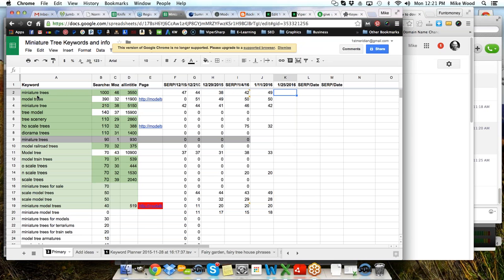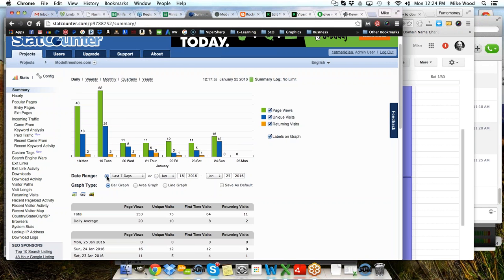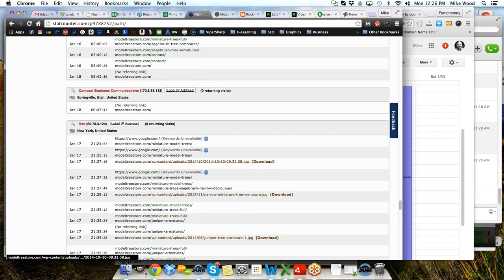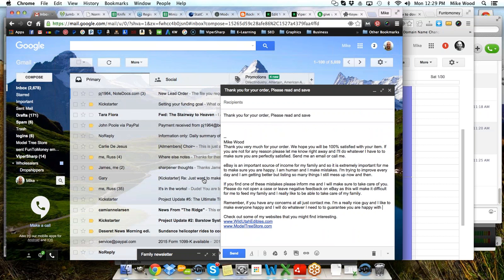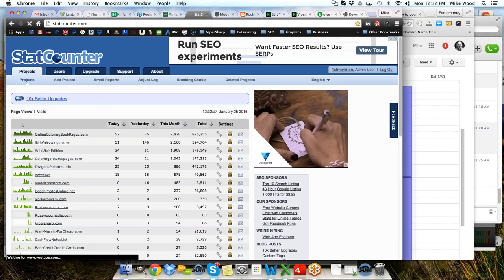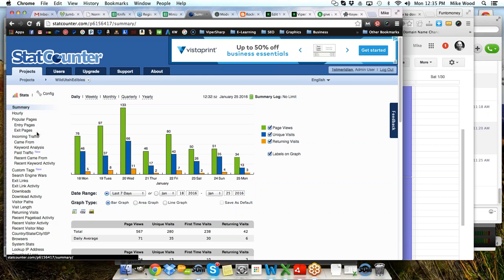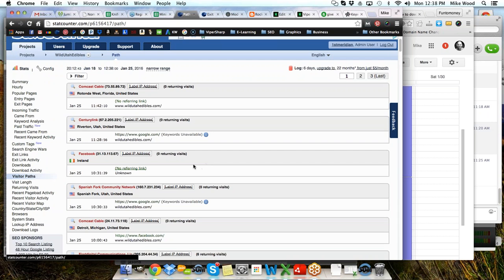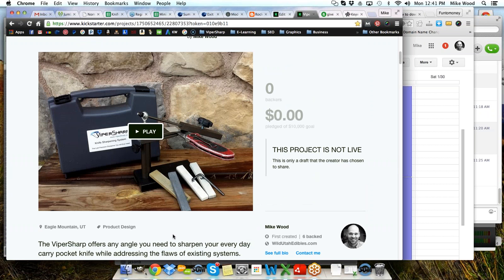Statcounter Statistics Basic Review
Basic overview of Statcounter statistics.